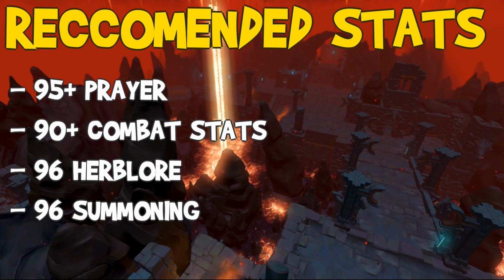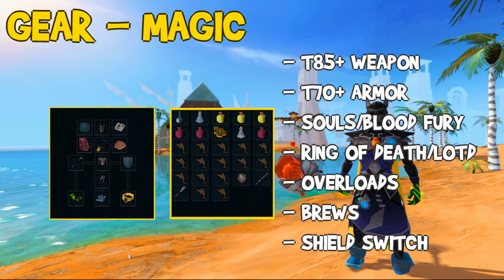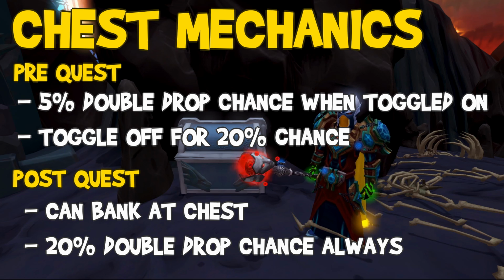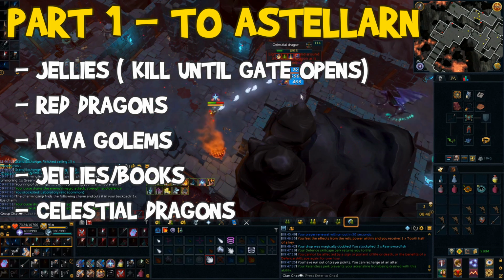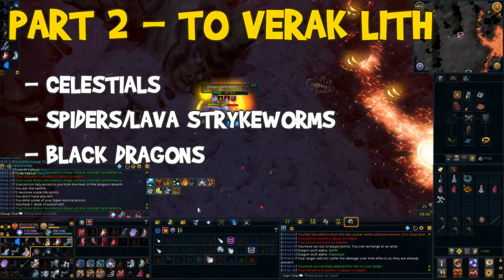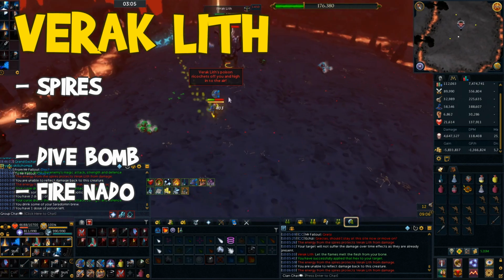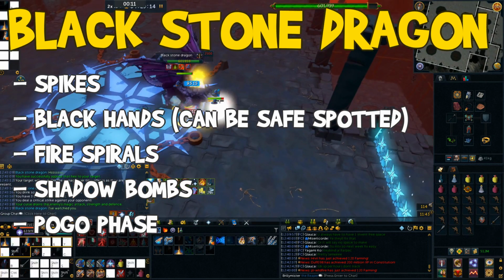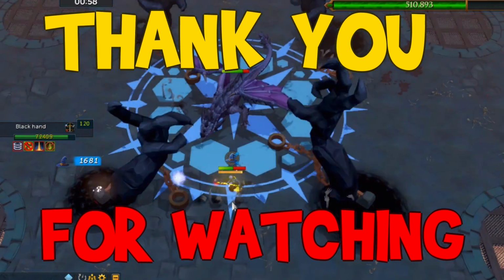Runescape 3 - Elite dungeon 2 Dragonkin laboratory [FULL GUIDE]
Full guide for solo/ group Elite dungeon 2 dragonkin laboratory.